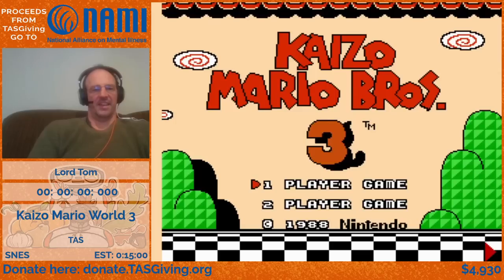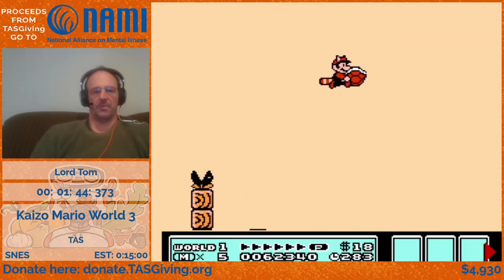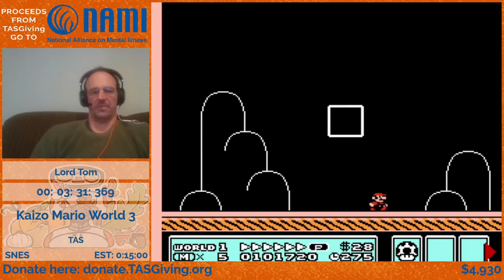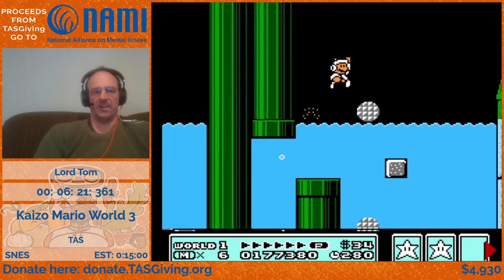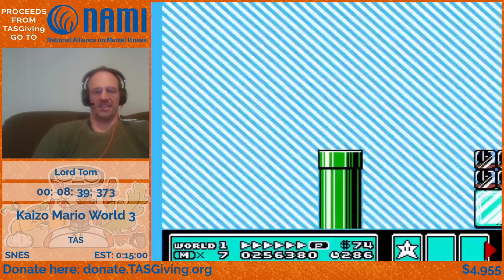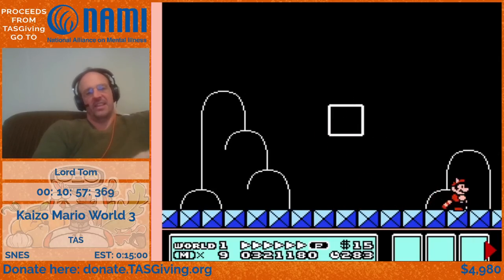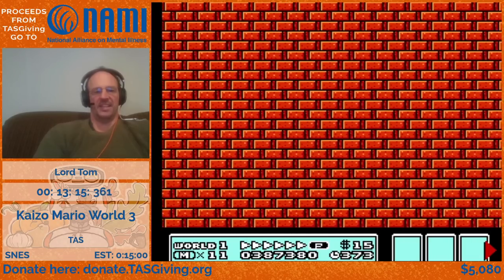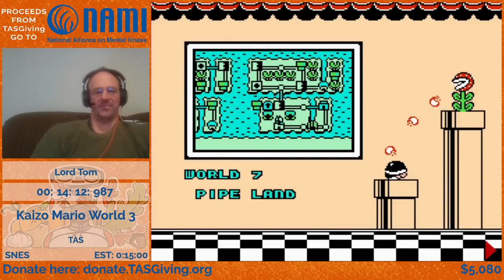Kaizo Mario Bros. 3 TAS by Lord Tom (TASGiving 2020)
This incredibly difficult ROMHack is cleared with perfection in Lord Tom's incredible TAS, complete with commentary from himself.

Super Mario Bros. 3 is a platform game developed and published by Nintendo for the Nintendo Entertainment System (NES). It was released for home consoles in Japan on October 23, 1988, in North America on February 12, 1990 and in Europe on August 29, 1991. It was developed by Nintendo Entertainment Analysis and Development, led by Shigeru Miyamoto and Takashi Tezuka.

Kaizo Mario Bros. 3 is a ROMHack for Super Mario Bros. 3 created by Hunter W. It utilizes the core gameplay mechanics of the vanilla game while also providing a difficult challenge, with intricate puzzles and precise platforming.

NES Kaizo Mario Bros. 3 (USA PRG1) in 14:42.71 by Lord Tom on TASVideos

Song Name: Hotline Miami "Who's There?"
Author: DarkSim